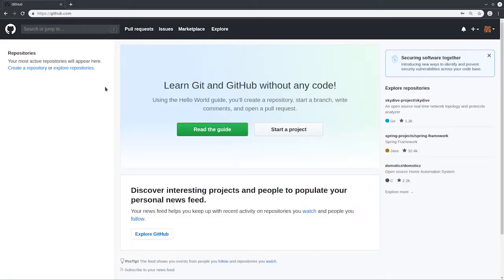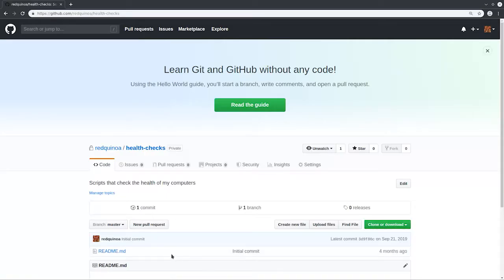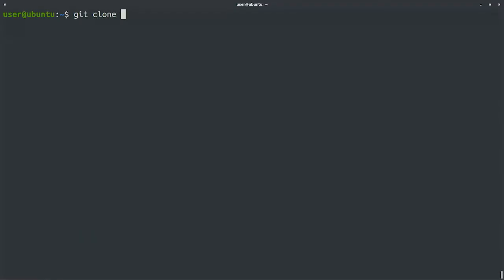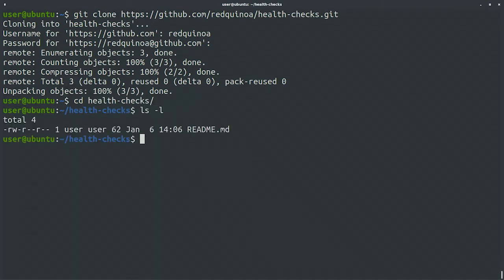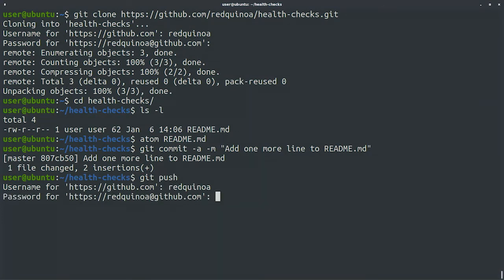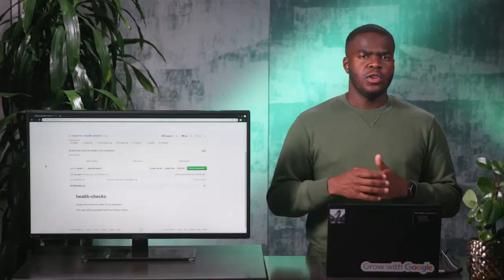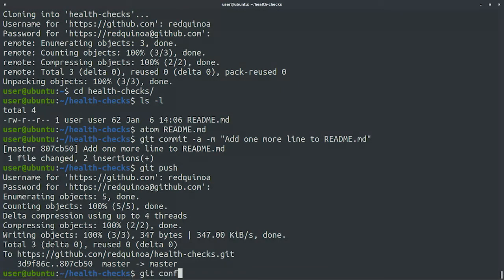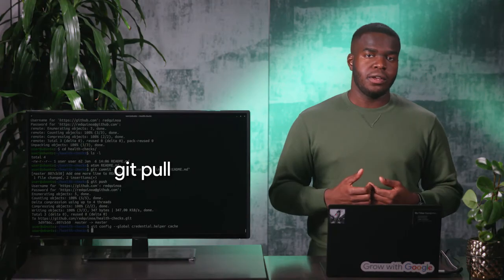31. Basic Interaction with GitHub